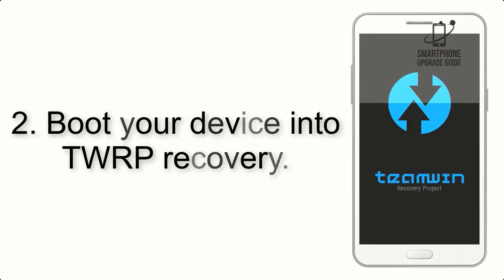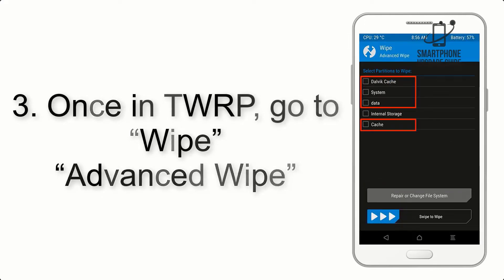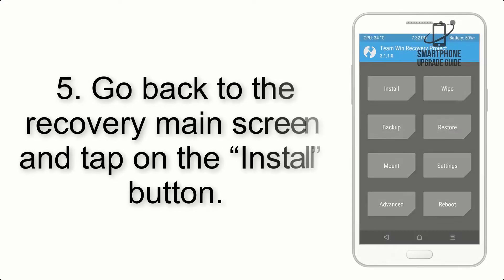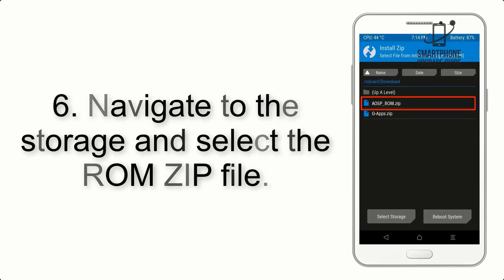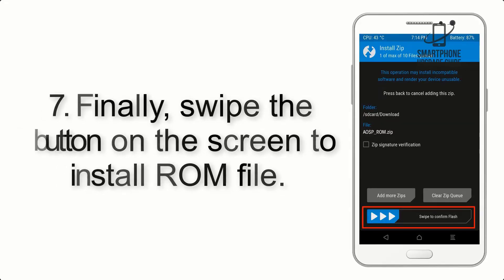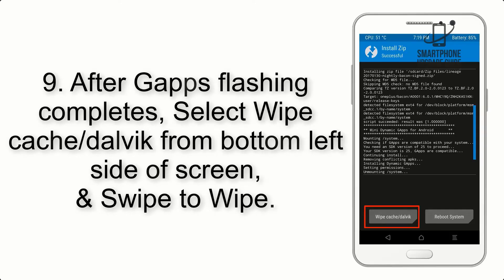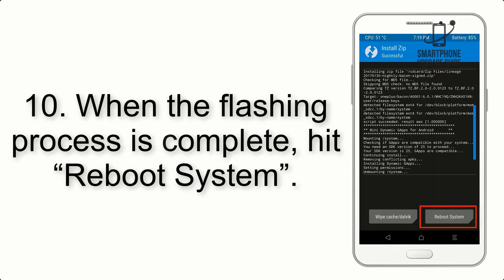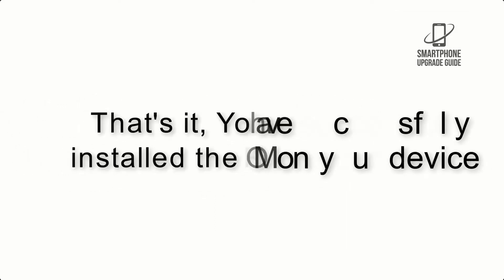Install Android 12 on Moto G8 Power (LineageOS 19.1) - How to Guide!